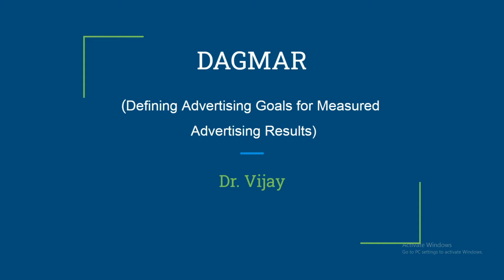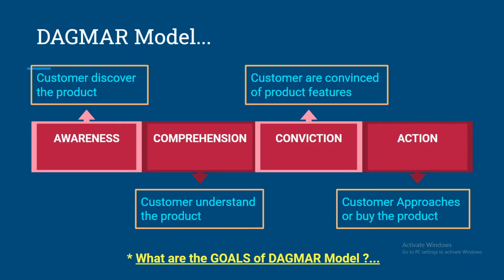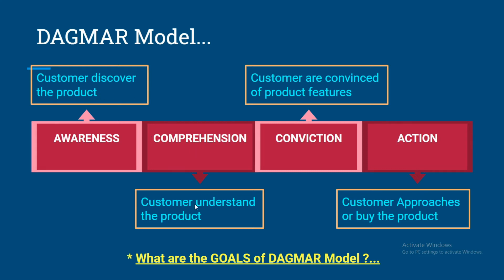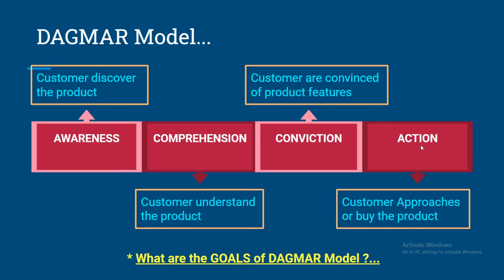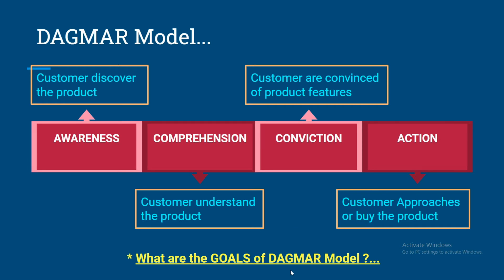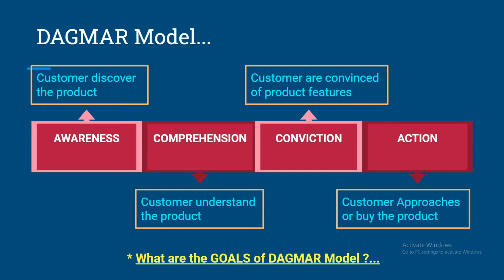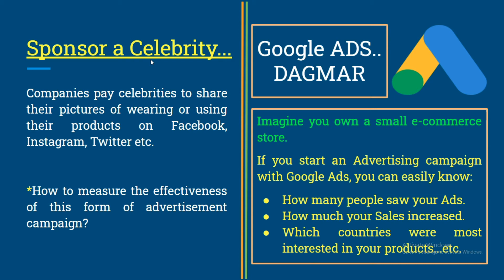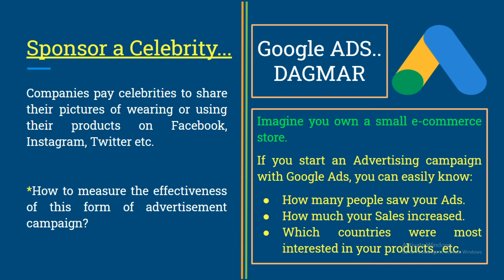Marketing Models - DAGMAR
DAGMAR refers to Defining Advertising Goals for Measured Advertising Results.
The DAGMAR model was introduced by Russell Colley in 1961 and was expanded upon in 1995 by Solomon.
Integrated Marketing Communication, Marketing, MBA, BBA, B-Com